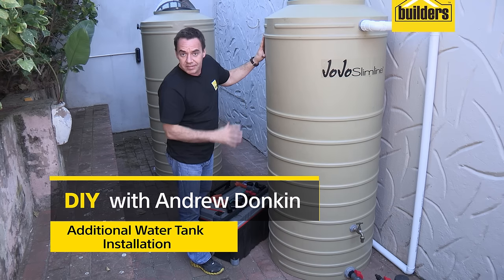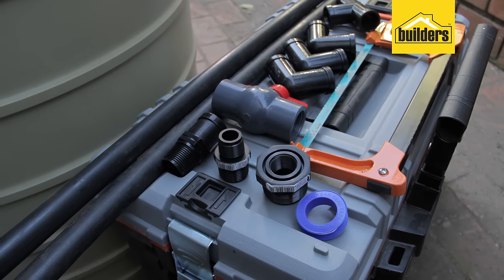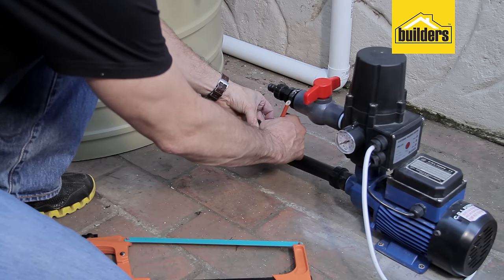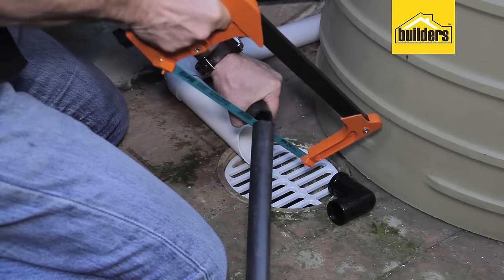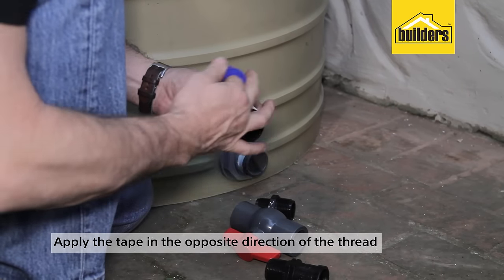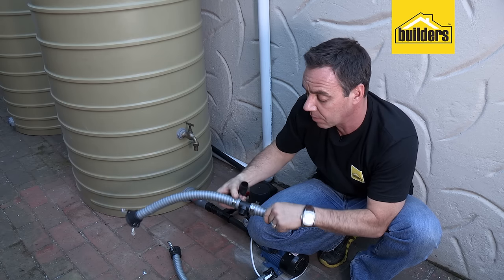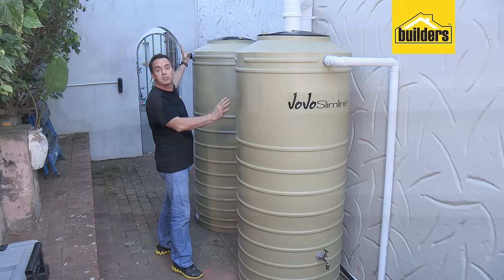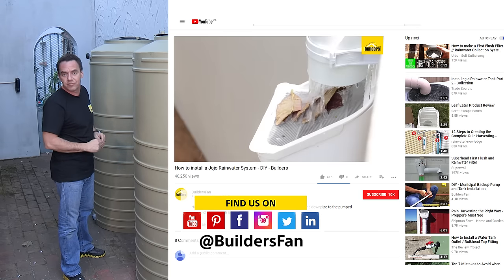How to Install a 2nd Rain Harvesting Water Tank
In this video, we show you how to add a 2nd water tank to your existing rainwater harvesting system. Shop online for water tanks by following this